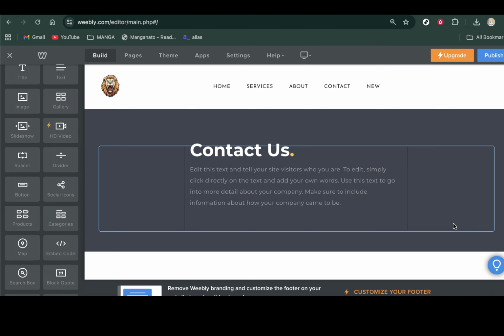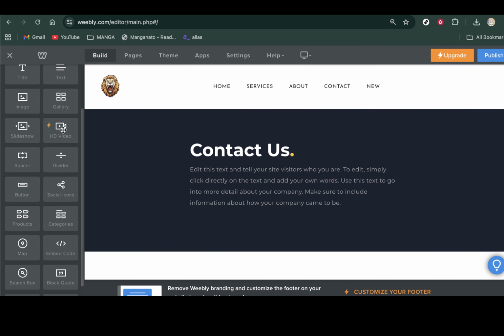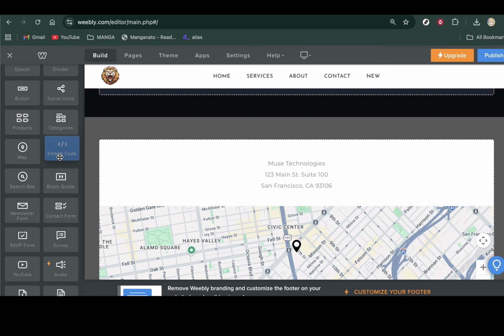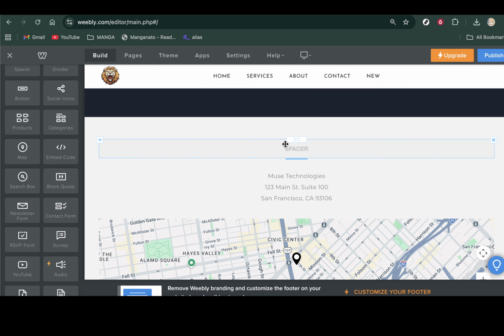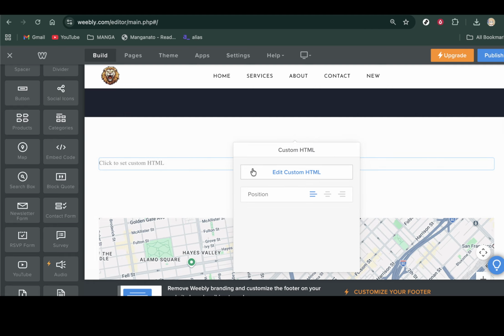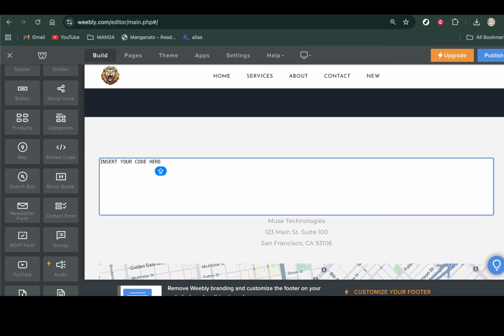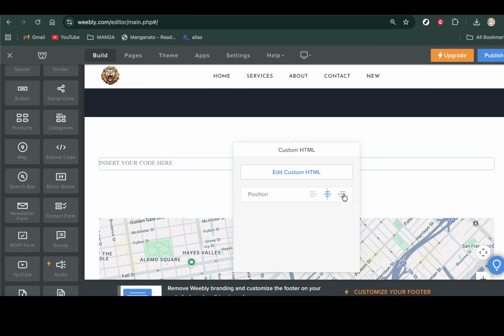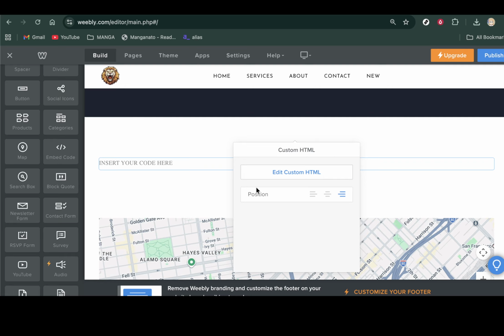How To Embed HTML Code In Weebly Website (Easy Guide)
In this video, we discuss how to embed HTML code in your Weebly website using the built-in custom code element. Learn to add custom code to Weebly, including HTML, CSS, and JavaScript, to enhance your site's functionality and customize your Weebly website design exactly how you want. This easy guide shows you how to safely implement external resources and test your changes before publishing.

00:00 Introduction
00:16 Start in the Weebly Editor
00:26 Locate the Embed Code
00:41 Embed Code Element
00:58 Drag and Drop Element
01:20 Click on Element
01:28 Choose Edit Custom HTML
01:36 Insert Your Code
01:54 Alignment Controls
02:08 Save Your Changes
02:16 View the Final Result
02:29 Troubleshooting Tips